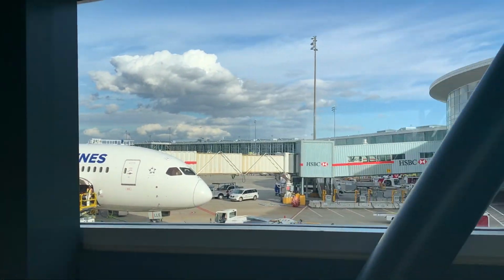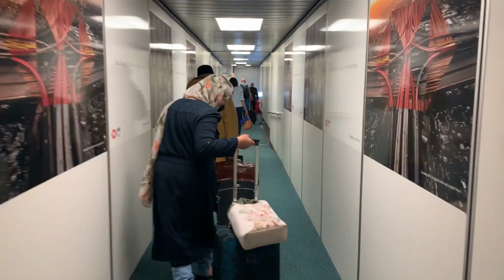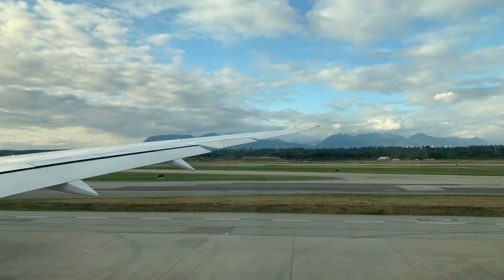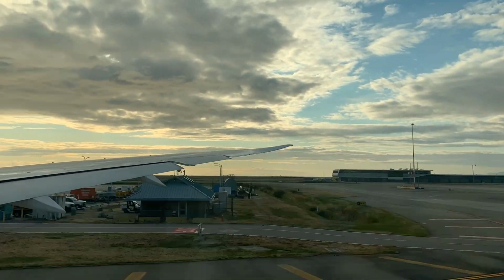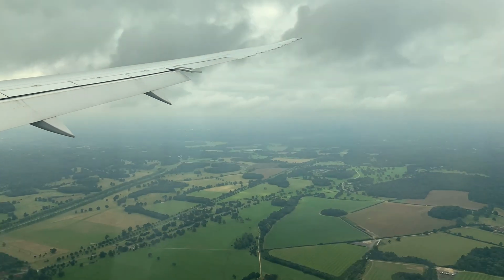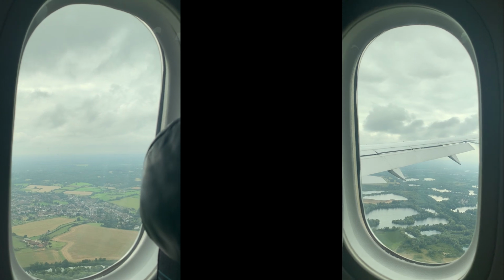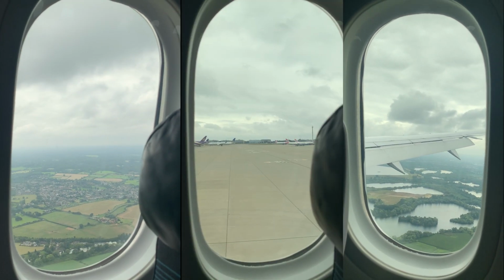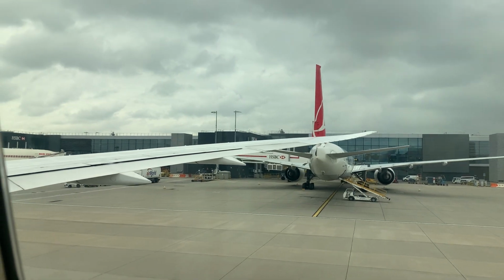Vancouver to London | The Next Chapter | Travel Vlog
I've been counting down the days for this trip and the day has finally arrived - so come along, let's go to London!